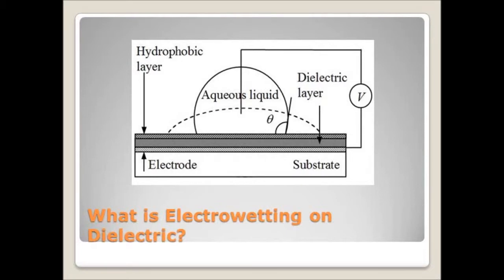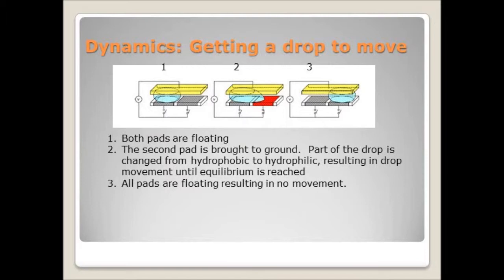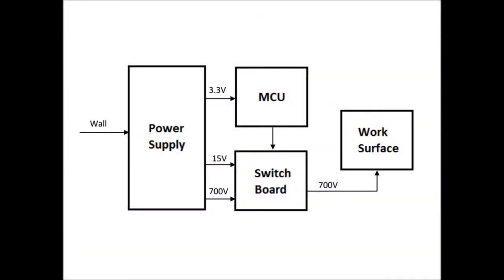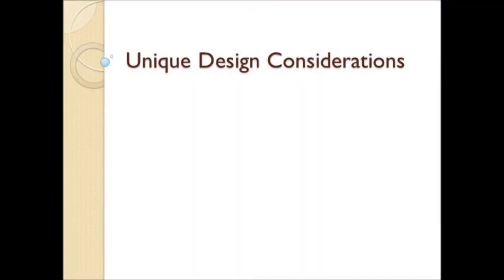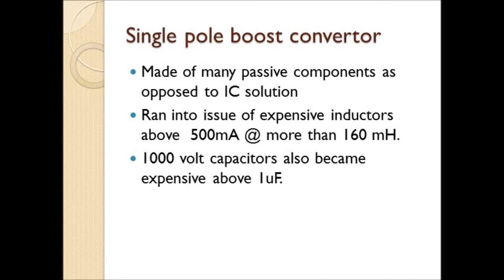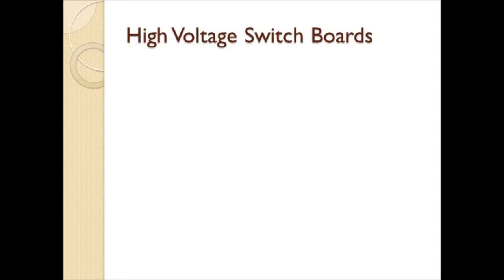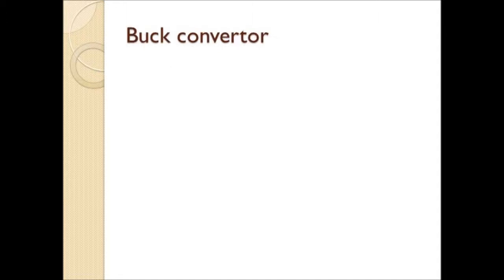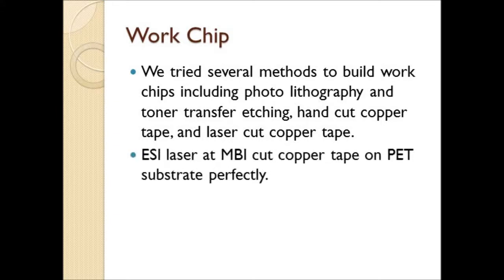Final_Movie_Group_19.wmv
This is our exit video for ECE 443 at Oregon State University